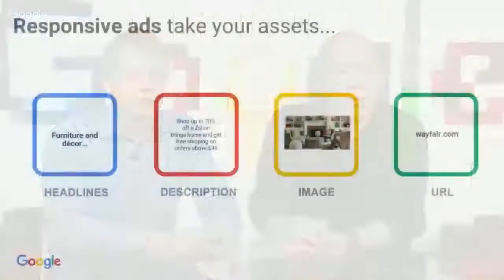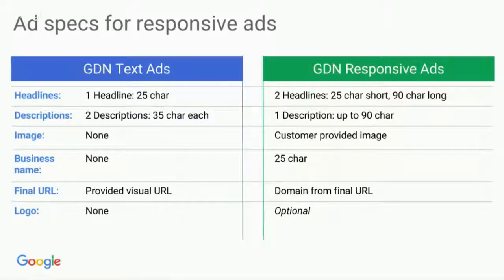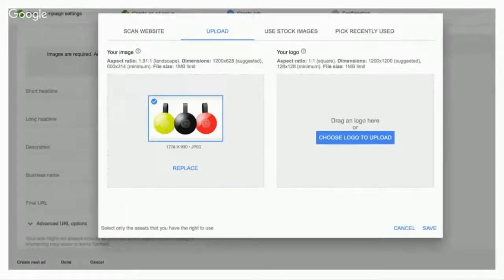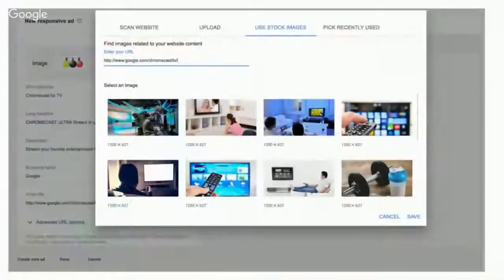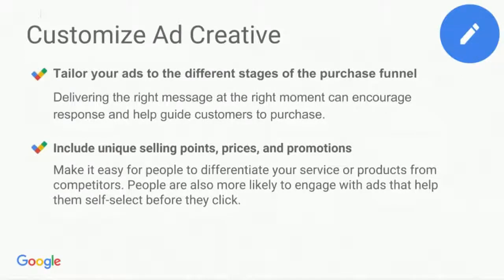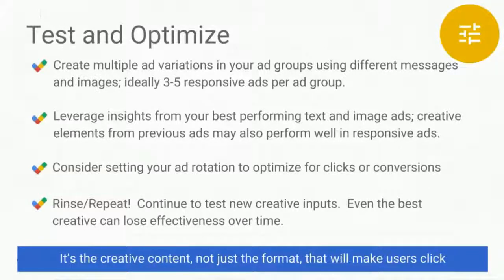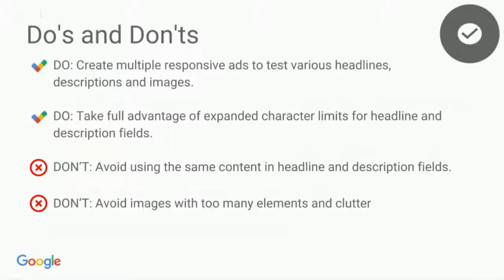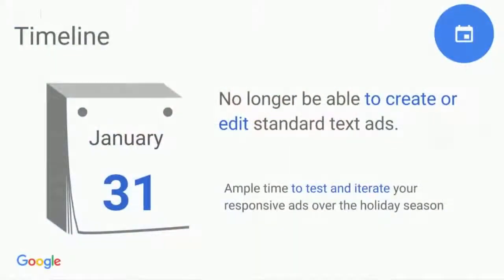TUTORIAL ADWORDS : Responsive Ads for Display Live Stream Recording